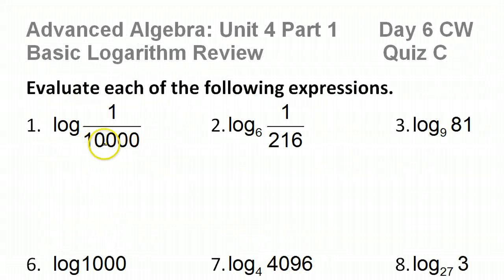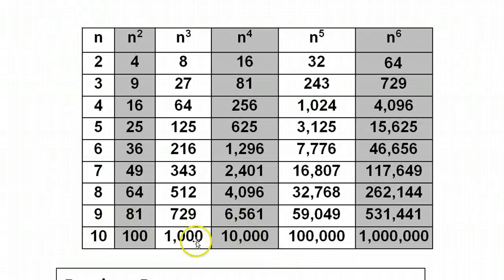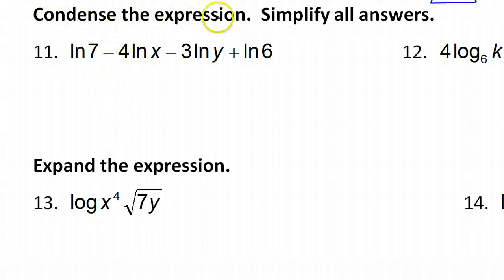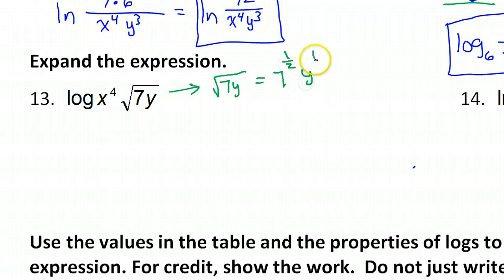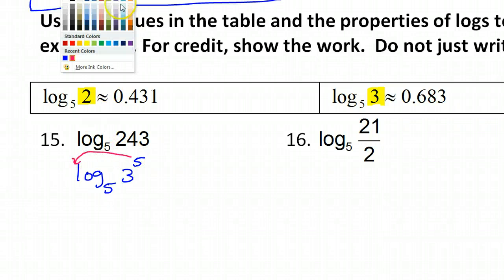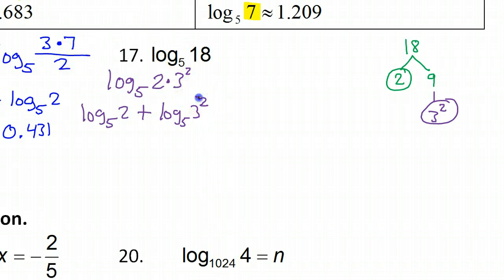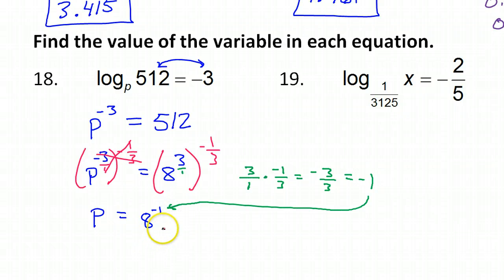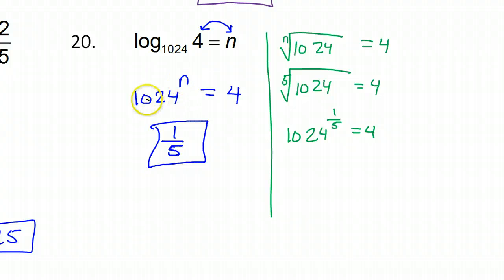Basic Logarithm Review (Practice Quiz)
How do you evaluate a logarithm without a calculator?

How do you find the value of an unknown variable in a logarithmic equation?